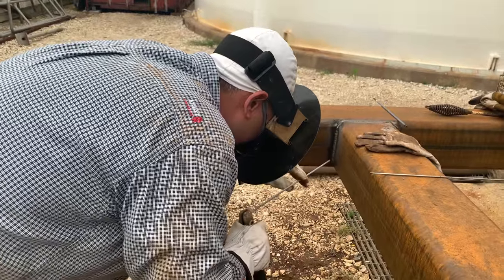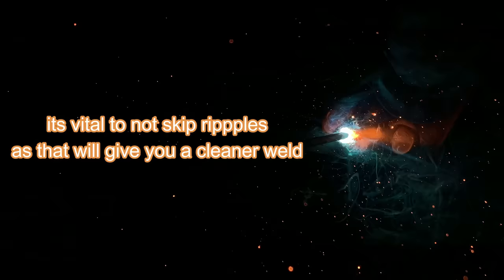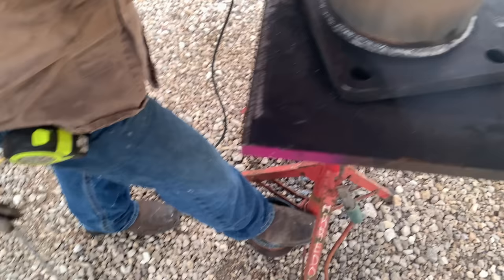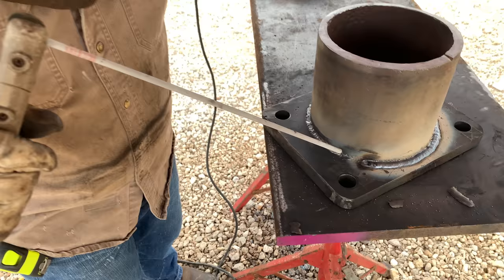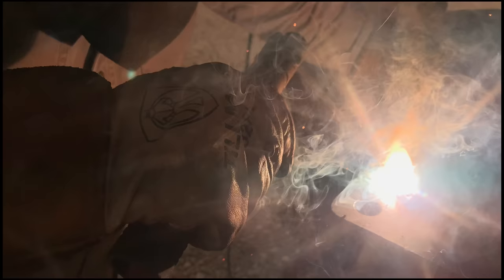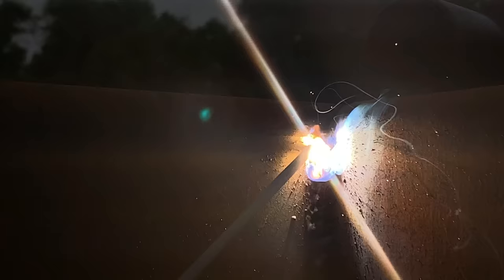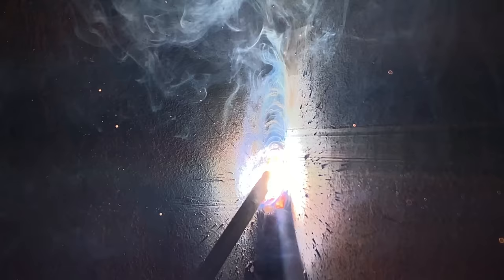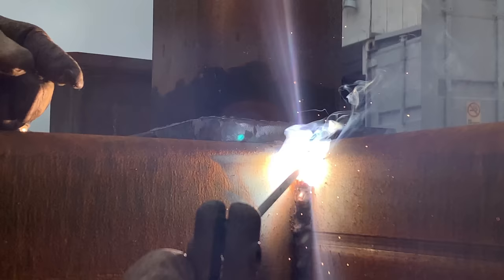Structural Welding 7018 | Backbone of America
The welding industry is so diverse, nevertheless I suggest you guys learn as much as you can. It’s always a good starting point to weld structural as there are more jobs available. Get in a shop and burn them rods in. Gmaw, Fcaw, SMAW, Gtaw, and SAW. Get your hands on every process and  enjoy a prosperous career. Peace out.